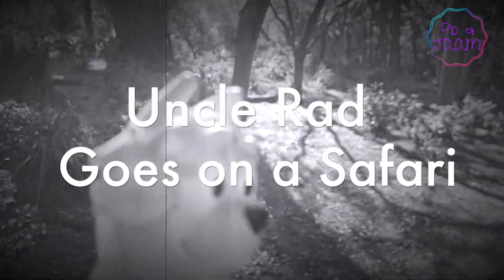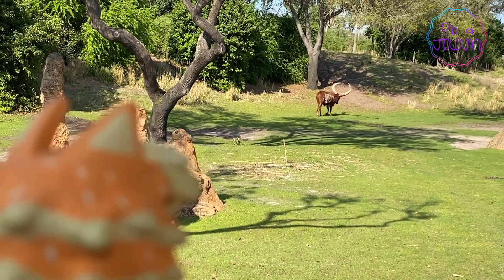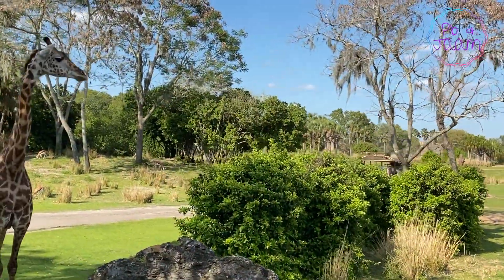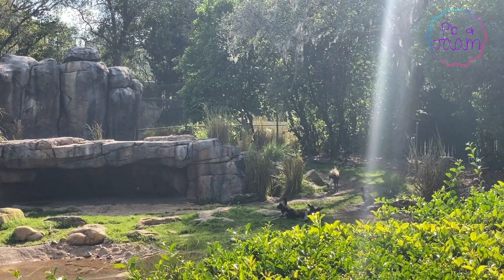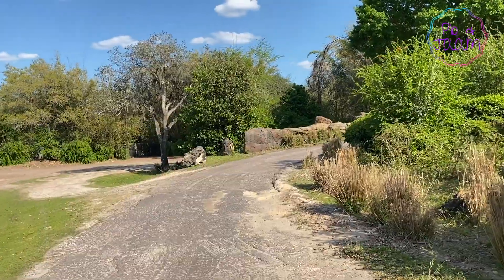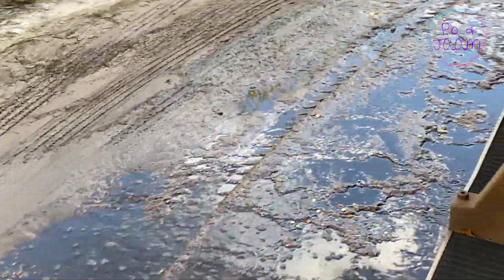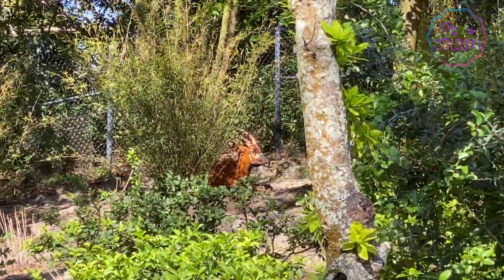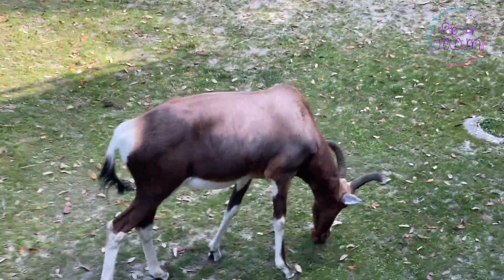Learn about Animals with Uncle Rad on a SAFARI! Bluey Full Episode | Funny Stories for Kids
BLUEY Disney World Adventures with PB and JAAM

😃 Hi BLUEY friends and welcome to PB and JAAM! 😃 Uncle Rad ges on a Safari!  Watch as Uncle Rad meets lots of animals on the Savanah, including: Ankole Cattle, Mandrills, Lions, Giraffes, Thomson's Gazelle, Hippos, Rhinos, and Elephants!